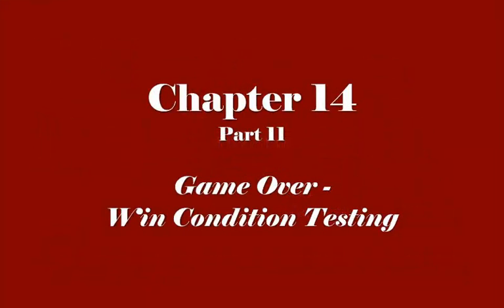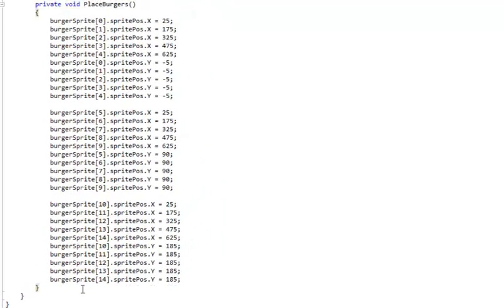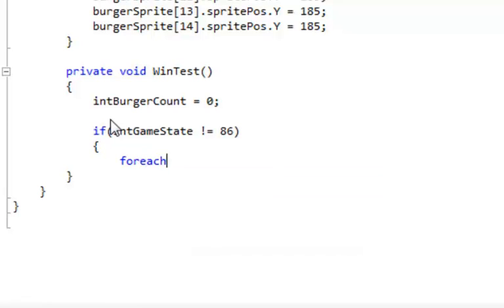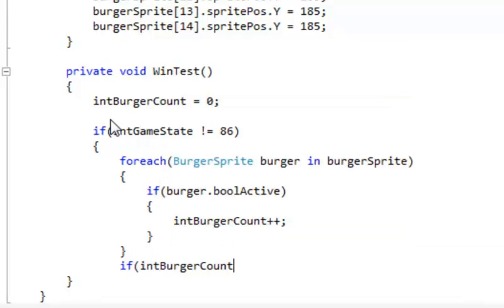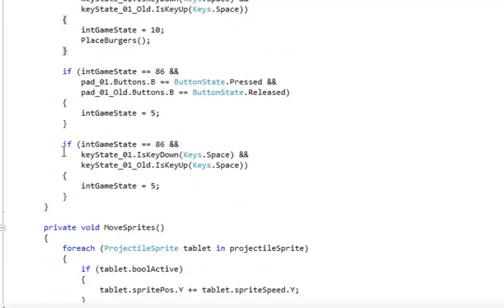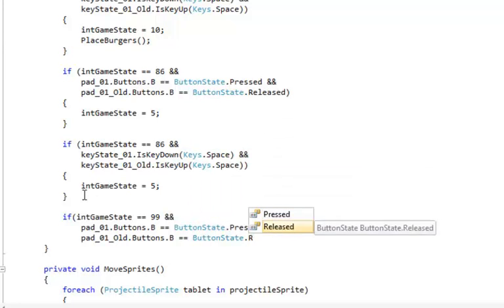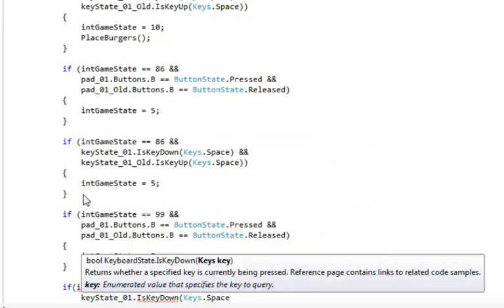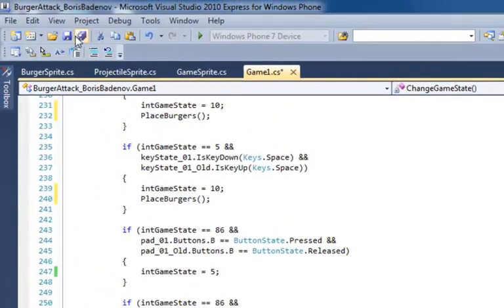XNA 4 Course I Ch 14 11 Game Over Win Condition Testing